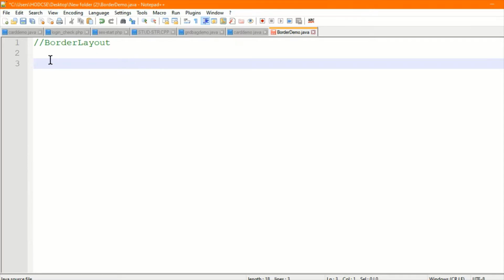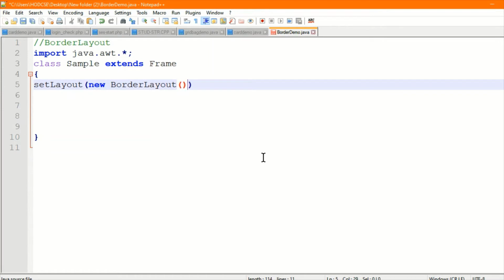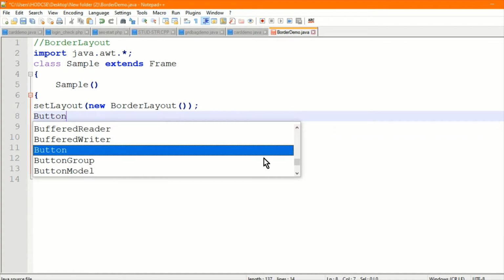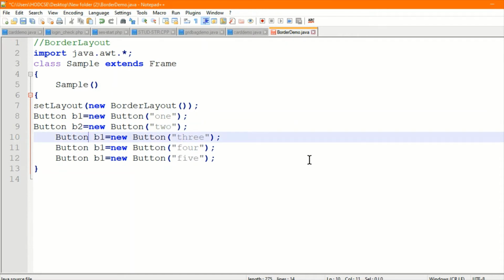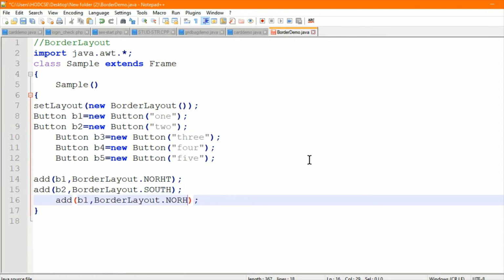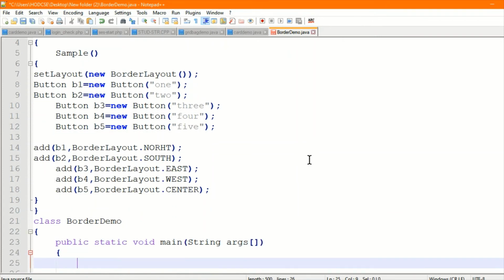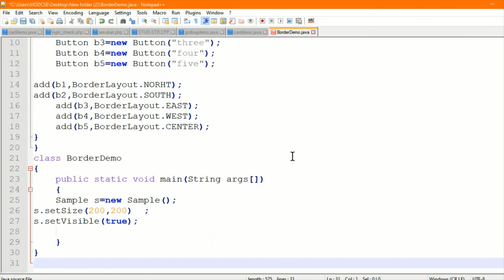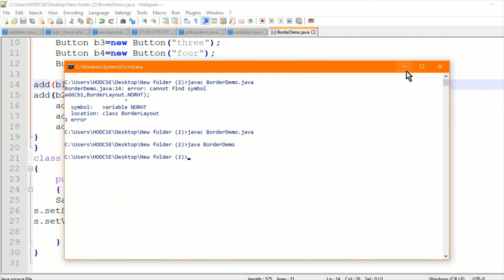Border Layout in java